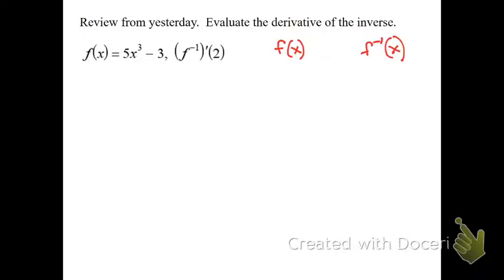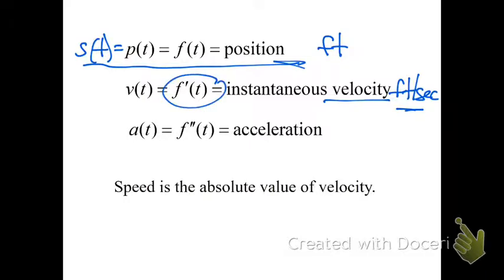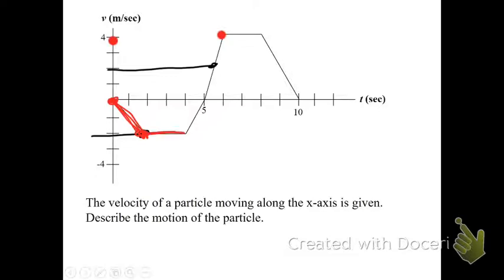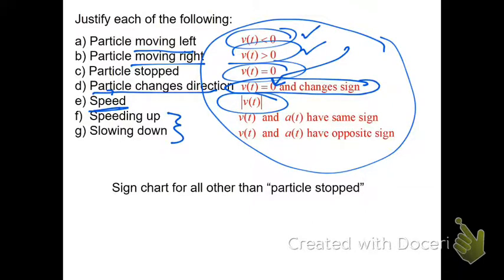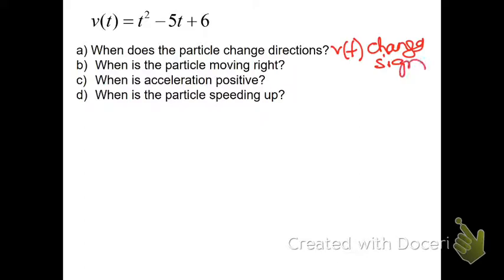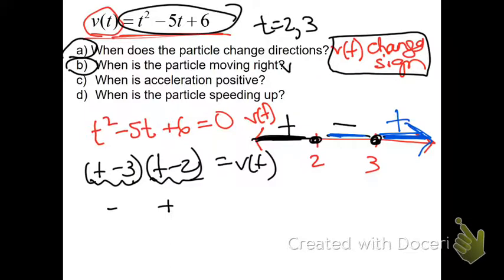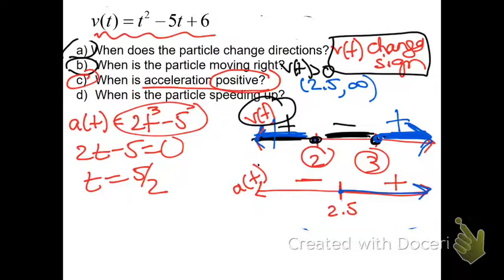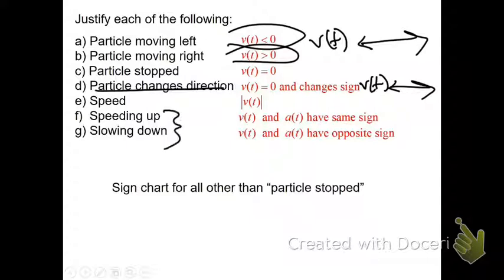Motion Along A Line